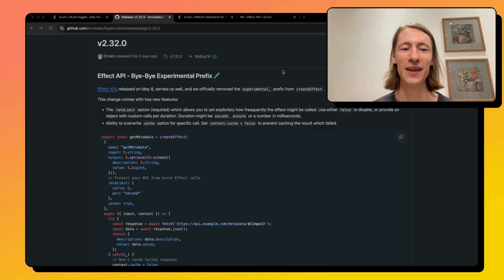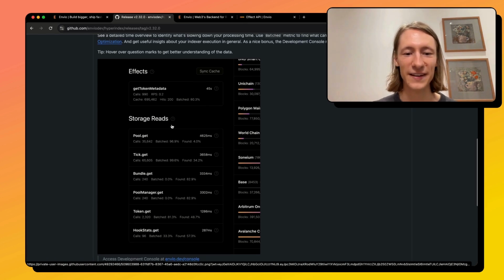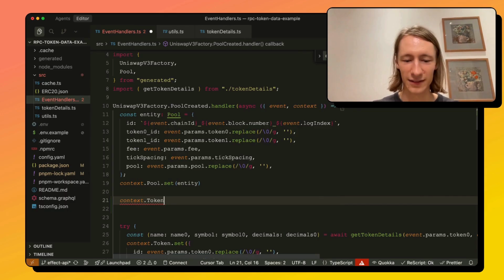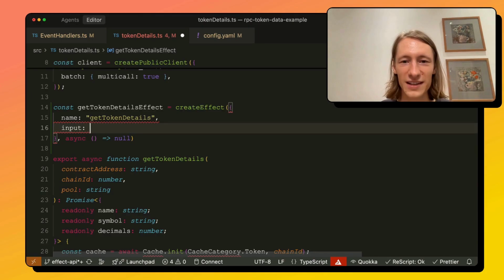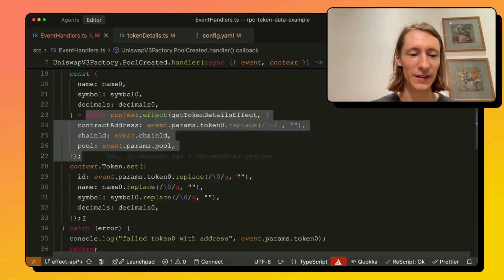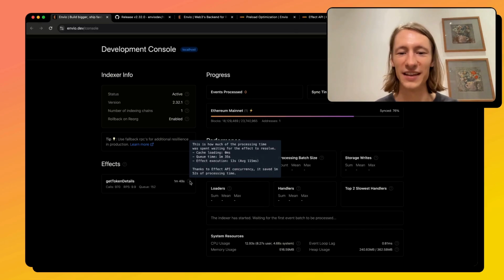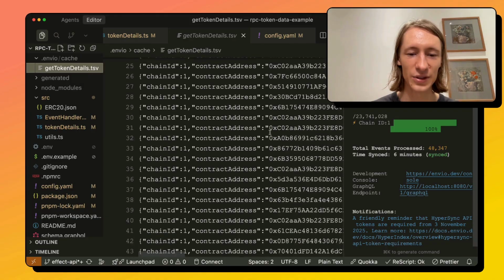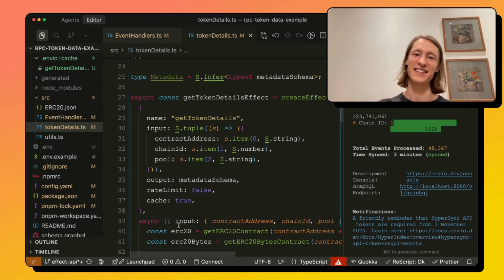Effect API | Envio Shipper Log v2.32.0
📓 Shipper Log v2.32.0

This release makes Effect API officially stable and adds new insights for developers.

The experimental prefix is gone and the Effect API now includes rate limiting, caching control, and detailed performance metrics inside the Development Console.

You can now configure request limits, disable caching for specific calls, and use new query options for even more flexible indexing.

Highlights:
→ Effect API is now stable (experimental prefix removed)
→ New RateLimit option for custom call frequency
→ Ability to disable cache per Effect call using context.cache = false
→ Development Console now shows performance metrics for each Effect call
→ New getWhere.lt query for filtering entities with lower field values

(⭐ GitHub stars are always appreciated!)

Timestamps
0:00 – Intro and overview of v2.32
0:40 – Effect API now officially stable
1:10 – Quick recap of what Effect API does
2:00 – RateLimit option explained
3:00 – Setting custom limits (per second, per minute, or milliseconds)
4:10 – Disabling cache for specific Effect calls
5:30 – Why cache control matters for retries and default values
6:45 – Development Console updates and Effect insights
7:50 – getWhere.lt query and use cases
8:40 – Real-world example upgrading an older indexer
10:00 – Migrating from manual caching to Effect API caching
11:15 – Parallelizing external calls with preload optimization
12:30 – Using batching for faster RPC requests
14:00 – Performance results and time saved (28 hours down to 5 minutes)
15:30 – Syncing cache and saving RPC credits
17:00 – Cache directory and GitHub usage tips
18:30 – Schema optimizations for cached data
19:50 – Using tuple schemas for cache storage
21:00 – Multi-chain setup tips for Effect API
22:30 – Debugging, client setup, and performance checks
24:00 – Future plans and closing thoughts